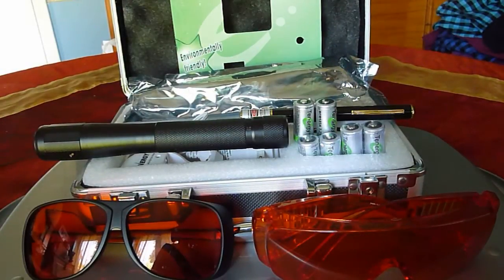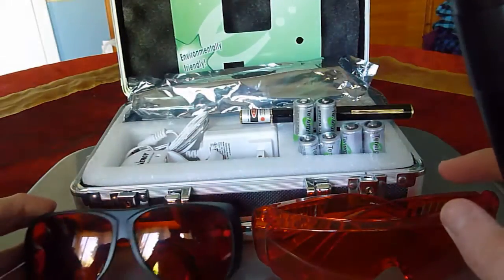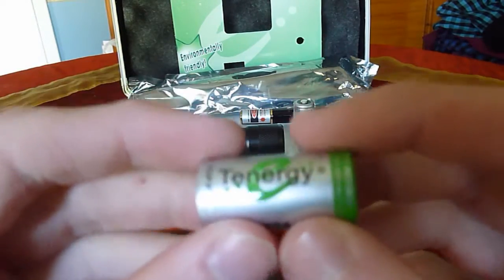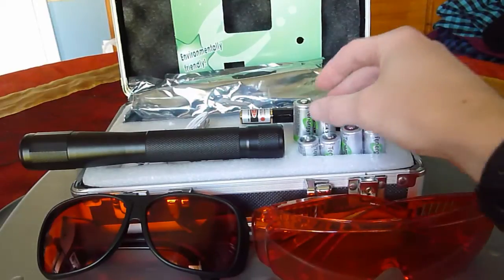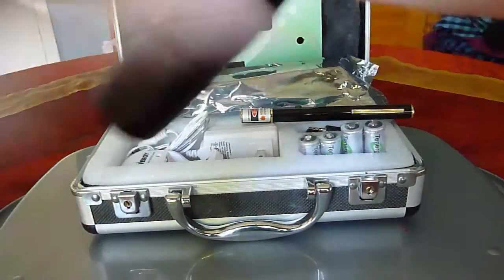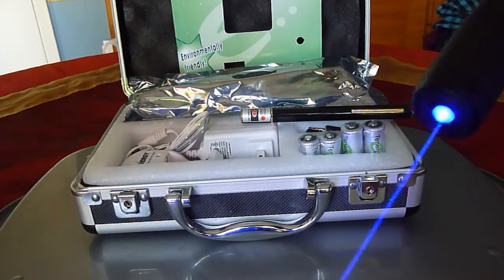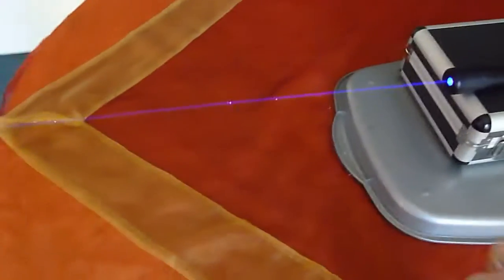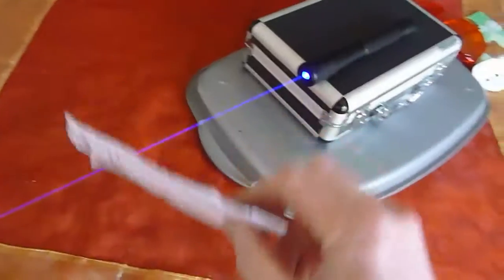Most Powerful Handheld Laser in the WORLD!!!! ☆ Spartan 1W Blue 447nm Laser | r0bac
This is a review of the Spartan series 447nm Blue 1W handheld laser by Dragonlasers!

Make sure you have the correct batteries for this power-hungry beast
^ Battery junction are a fantastic site, delivery from the US - UK took less than 1 week, so I was really pleased about that.

The Spartan 1W laser is quality made and has a lot of burning power, the beam divergence is a lot bigger as well as having a rectangle beam (Even the Arctic III does also) but that doesn't stop it from burning a good distance away.
☆☆☆ SAFETY! ☆☆☆

☆ ALWAYS use eye protection when using high powered lasers; if you're using it for star pointing then you wont need to, HOWEVER using this thing for burning etc... it is EXTREMELY important you wear some

☆ ALWAYS be aware of where the beam is going, be careful of reflections as even a reflected beam hitting your or someone else's eyes can cause permanent eye damage.

☆ NEVER shine it at aircrafts, helicopters or even people & animals!  Although lasers most places are legal, using them inappropriately can send you to jail with a hefty fine, so don't be stupid!

☆ CAUTIOUS when with friends, make sure they understand how dangerous lasers can be if used inappropriately and if you feel they may misbehave with it, then don't be scared to tell them no.

☆ 18 is the age requirement for lasers, do not buy/give lasers to anyone under the age.

☆☆ HAVE FUN, BUT BE RESPONSIBLE! ☆☆